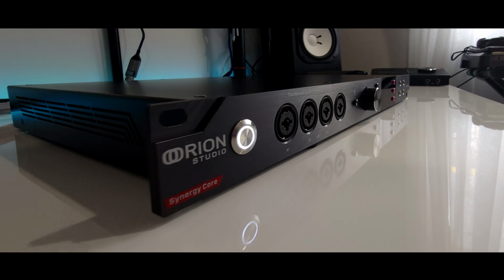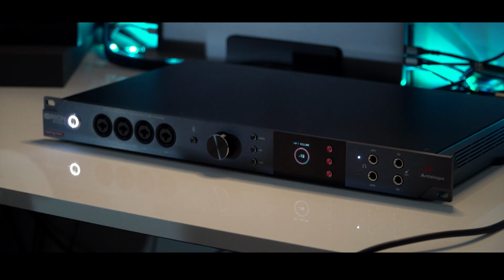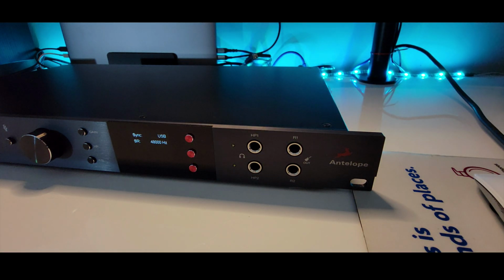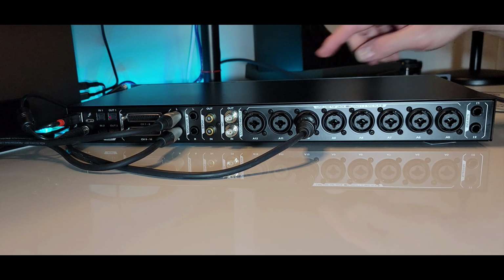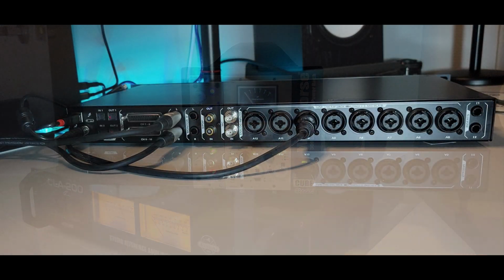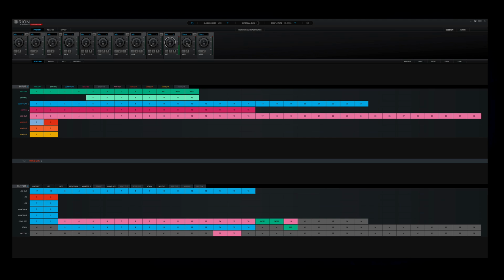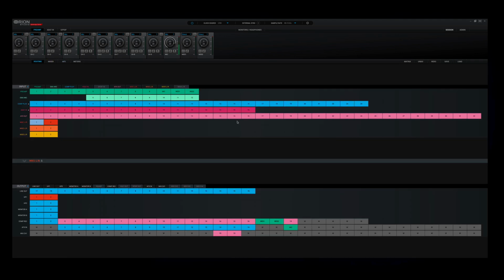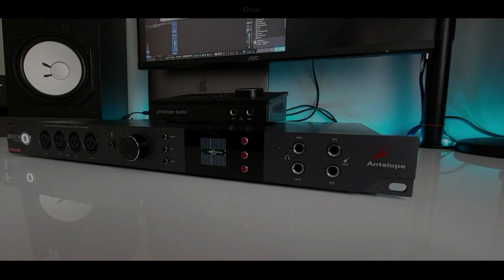Antelope Audio Orion Synergy Core Audio Interface (Review)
In This review I look at the Antelope Orion Synergy Core and also compare it via an audio example to the Antelope Audio ZenGO

Patrons.

Or Donate any amount here by using this link in your internet browser